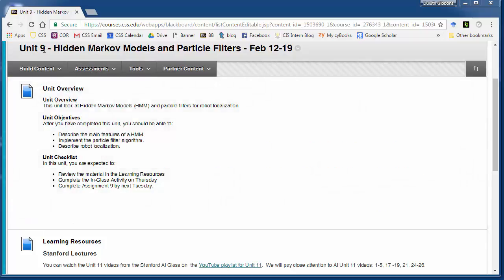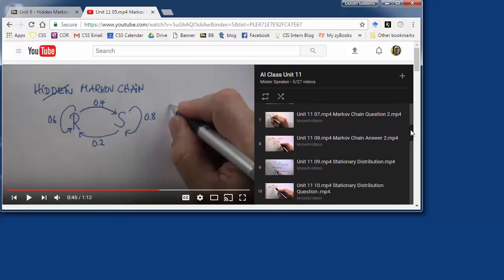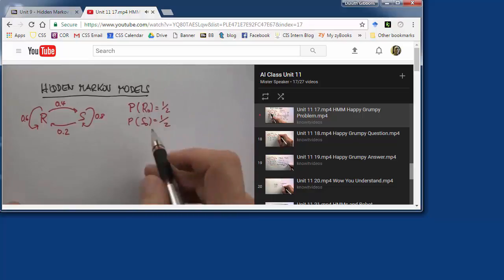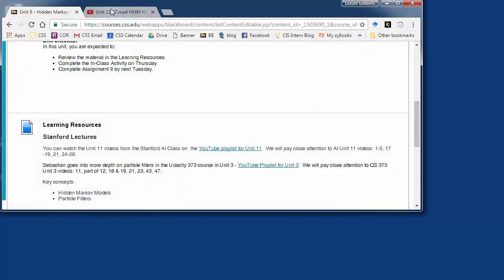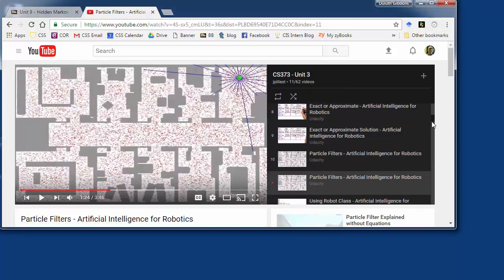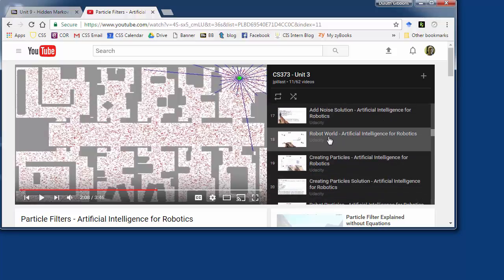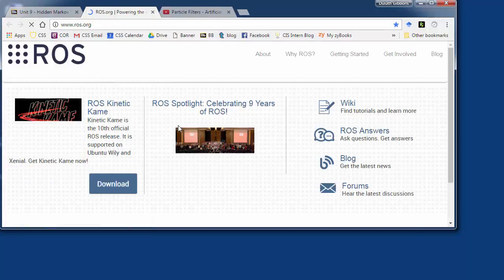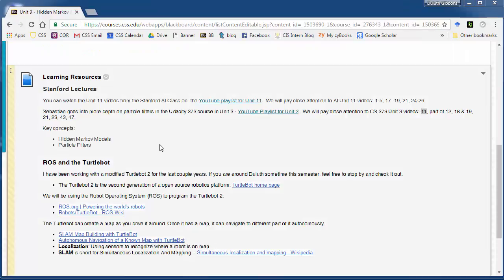CIS 4115 Unit 9 Overview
An overview of Unit 9 introducing hidden markov models and particle filters.